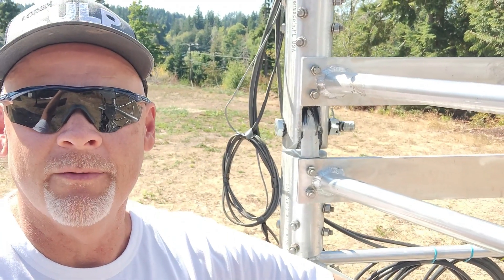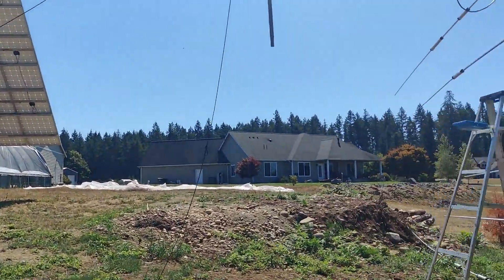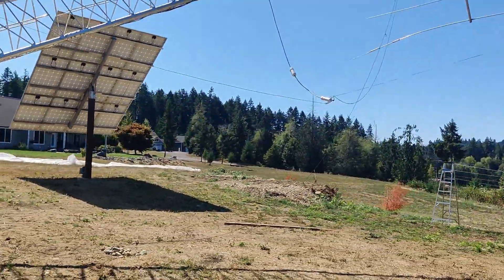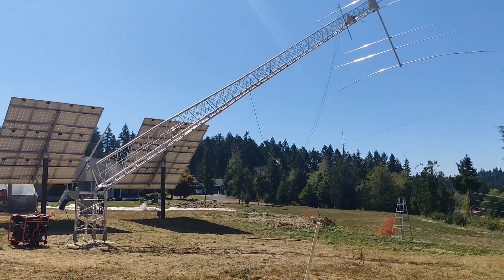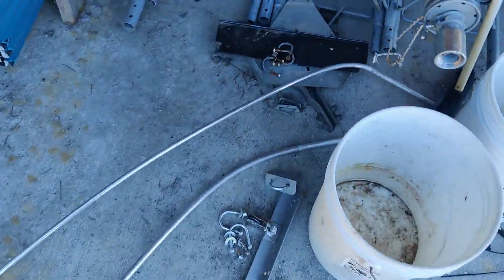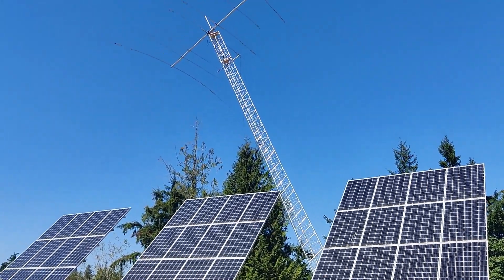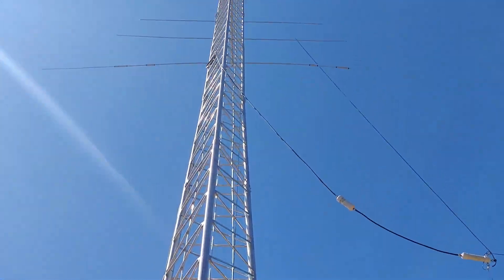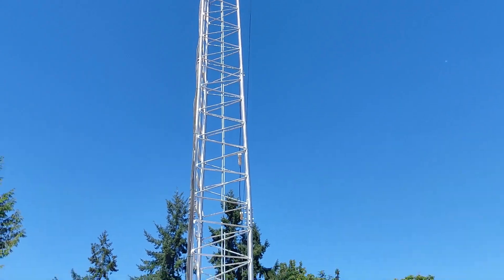Heights Tower Part 2 - Mosley Pro 67C Antenna repair/tower complete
Heights Tower Part 2 - Mosley Pro 67C Antenna repair and tower completion

We repair the antenna and show the tower going up with completed Mosley Pro 67C on top.